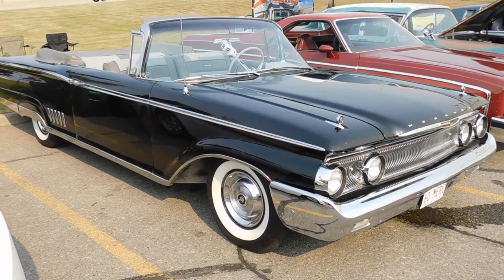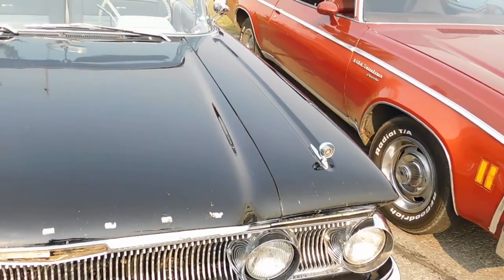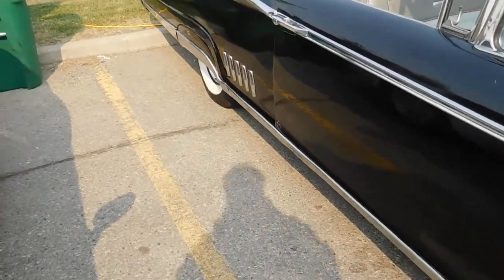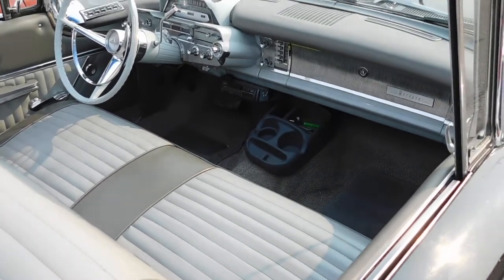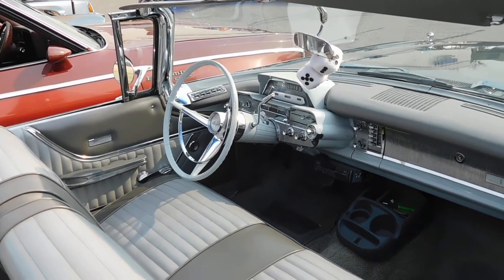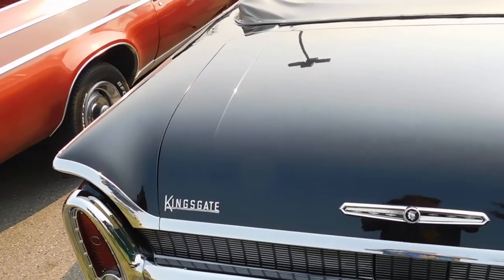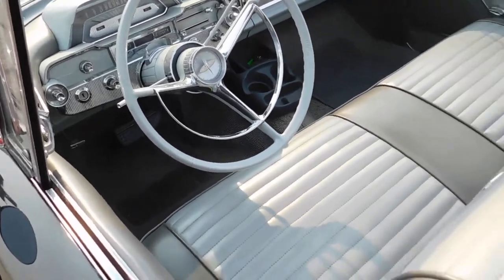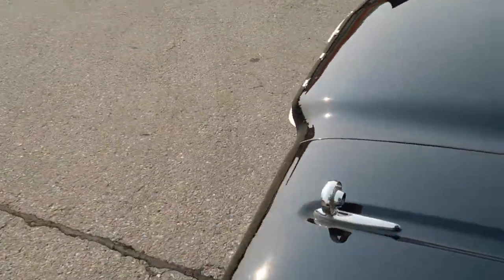1960 Mercury.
Park Lane. Mercury didn't share the bodies with Ford or Lincolns from 57-196O. 61's they shared the bodies again with Ford.